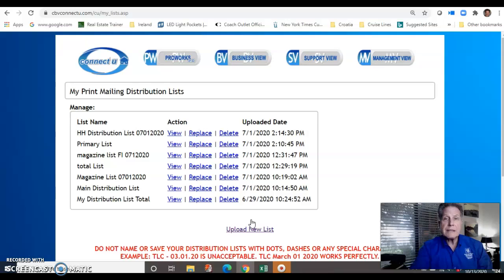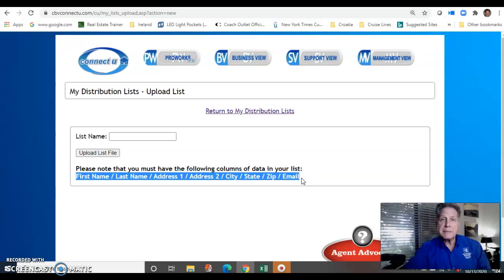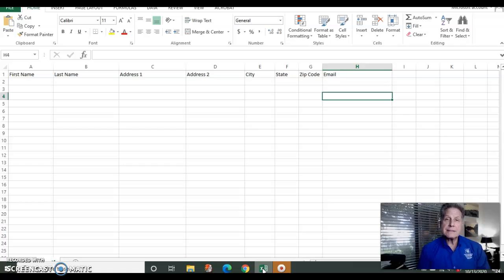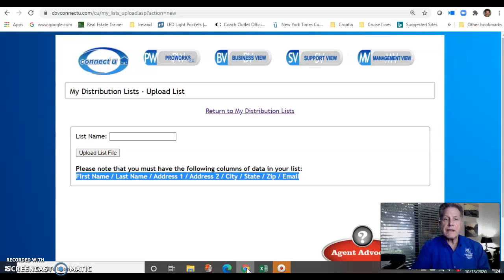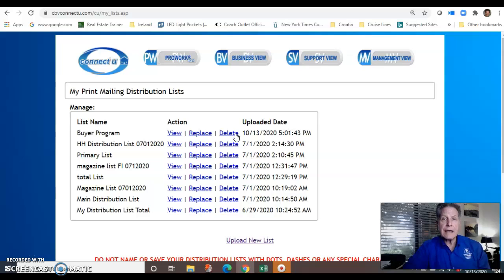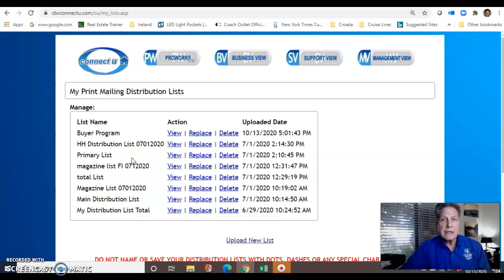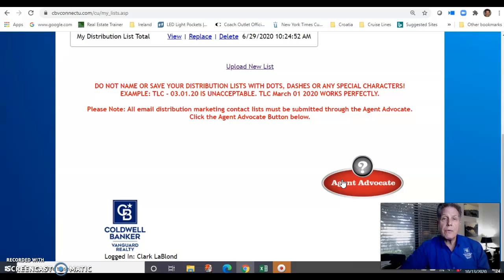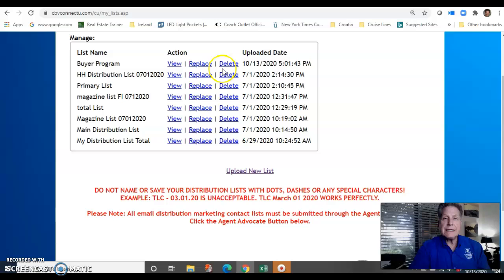Distribution Lists for Marketing/Agent On-Boarding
Your marketing materials need to get to the right people.  This  assists in creating brand awareness and positioning.  You can help make sure that the right people are getting the right materials by using Distribution  Lists.  Distribution Lists are the saved lists of people that you want to get information.  But here's the challenge, we need you to treat print marketing differently than electronic marketing!  What?  Yes, it's true.  We need more information for print marketing than electronic marketing.  Check out the best way to help us get your information to the right people in a timely manner.